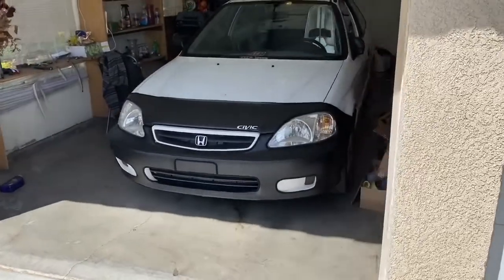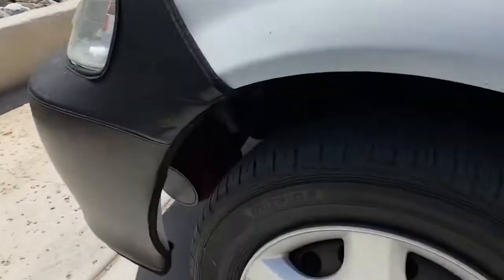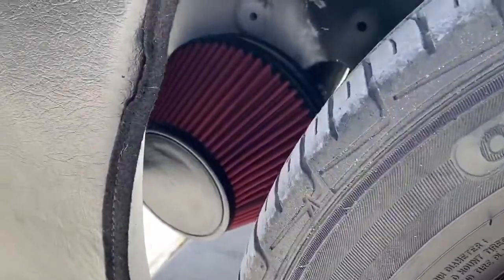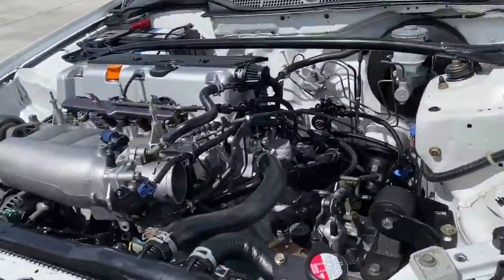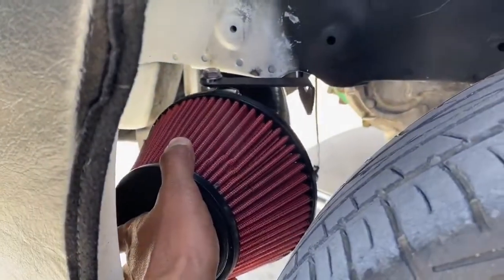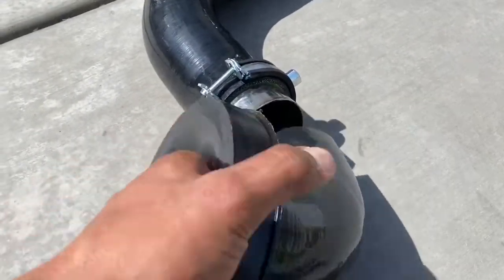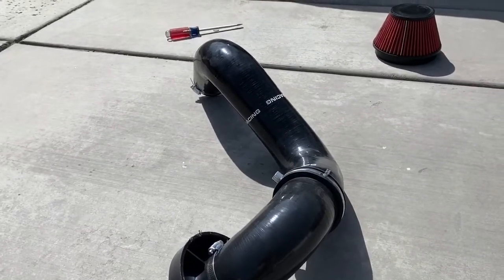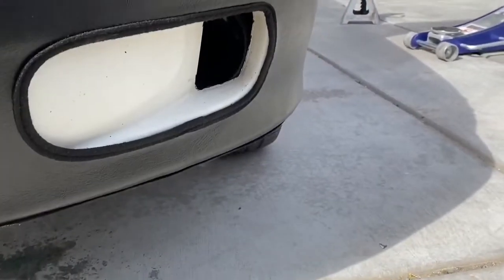K24 CIVIC UPDATE!!! 🚗💨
Hybrid cold air intake modification